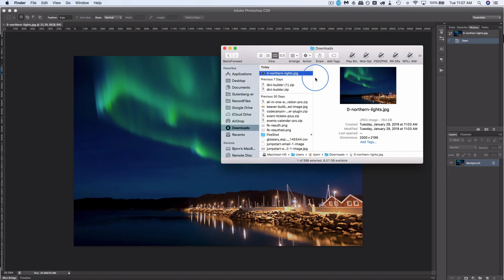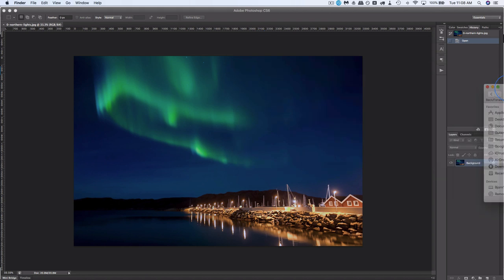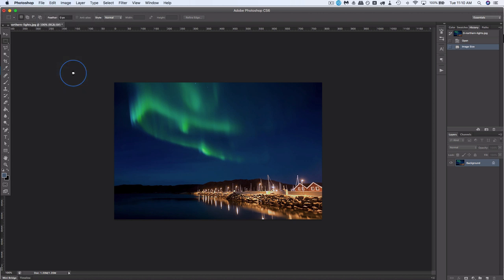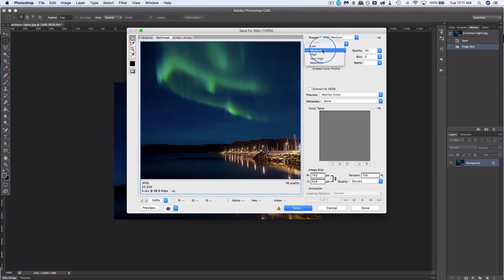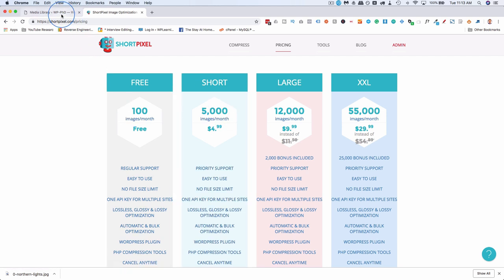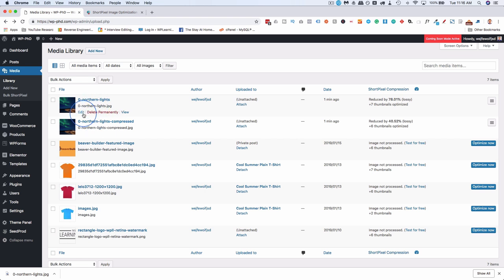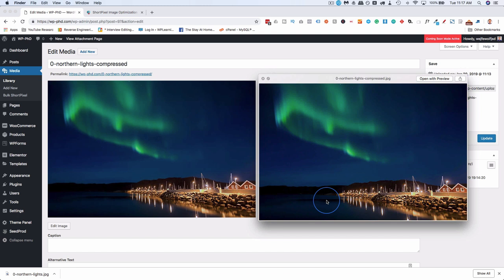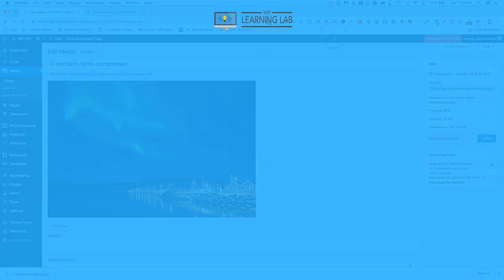2 Ways To Optimize Images For Web And Faster Page Load Speeds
There are two ways to optimize images, one is using software online or on your computer and the other is using a plugin on your WordPress site.

Why optimize images in the first place? Because images that are optimized for web load faster which means faster page speeds.

In this tutorial, I'm going to show you exactly how to optimize images for web using both methods, so that you can enjoy faster page load times.